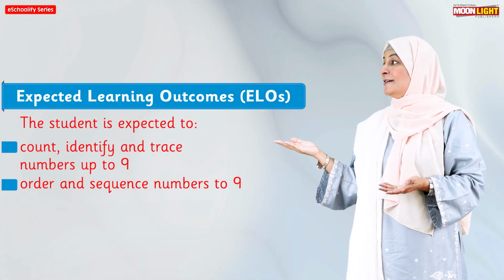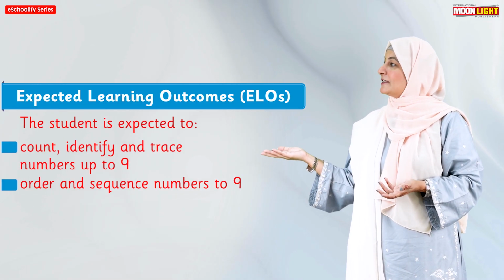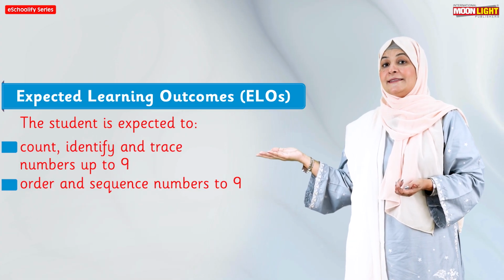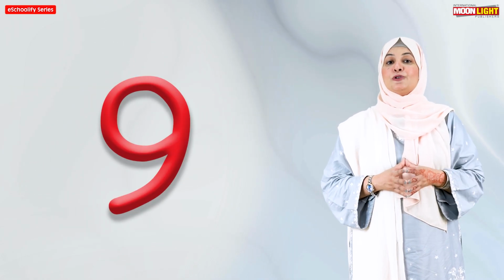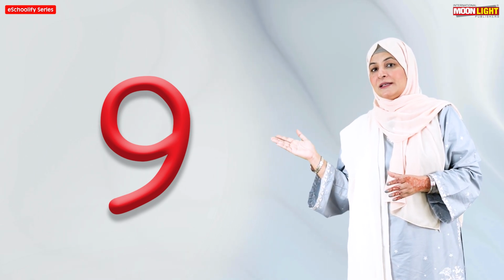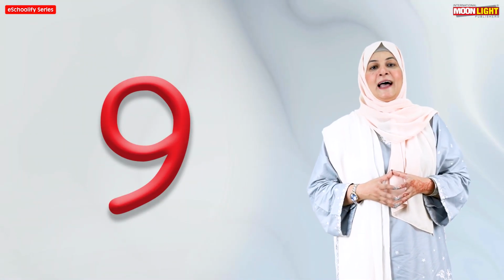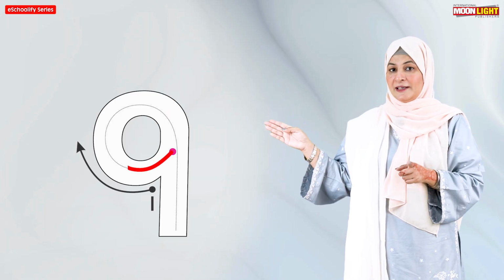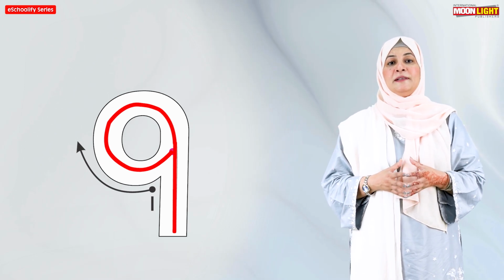Number 9 for Teachers - eSchoolify (Maths Beginner Lecture)